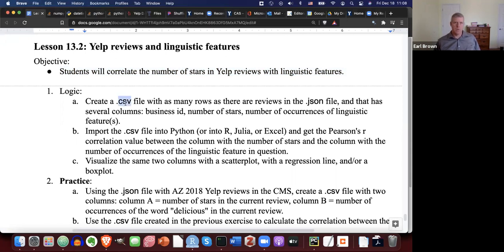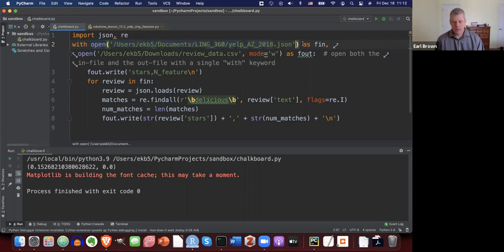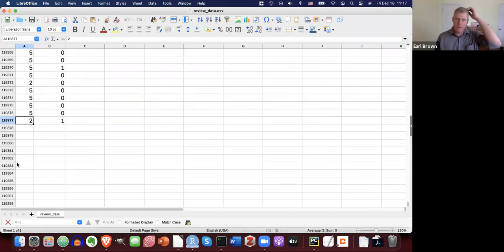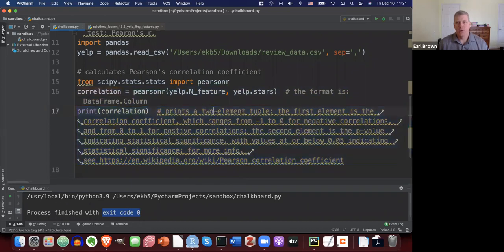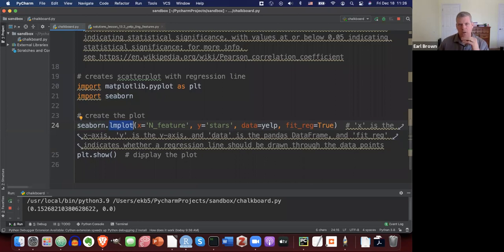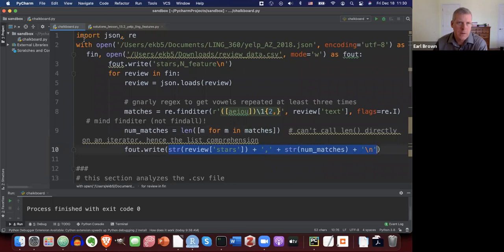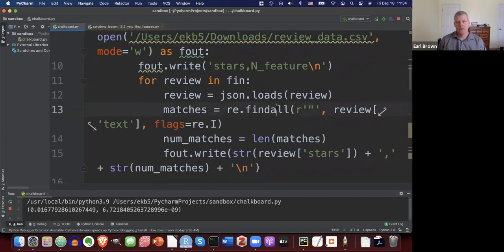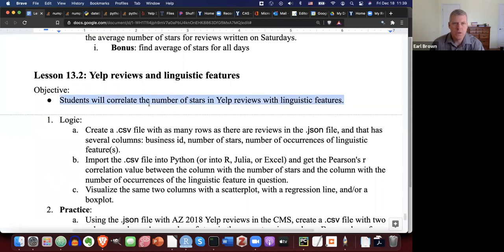LING 360 Lesson 13.2 Yelp reviews and linguistic features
Students will correlate the number of stars in Yelp reviews with linguistic features.